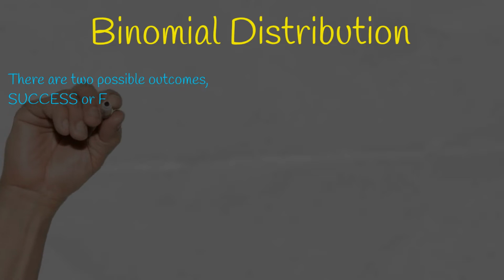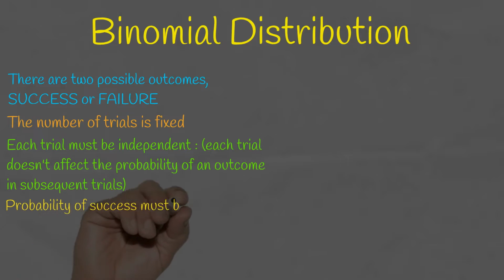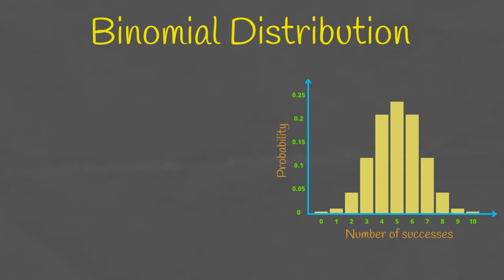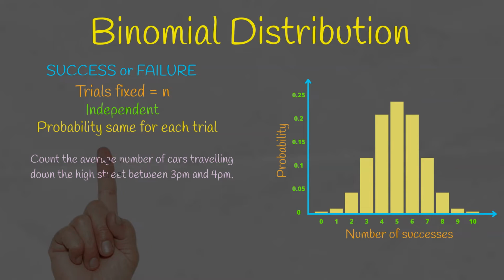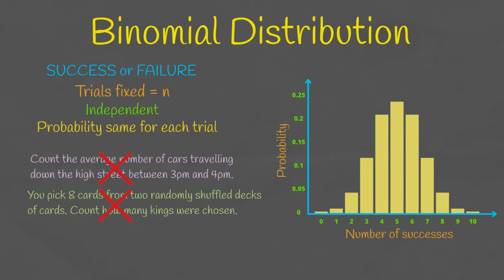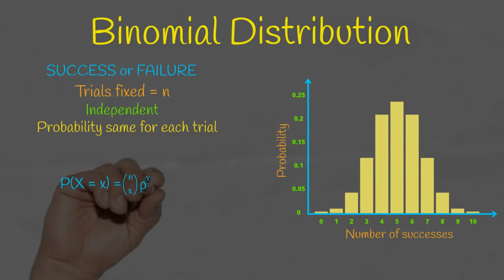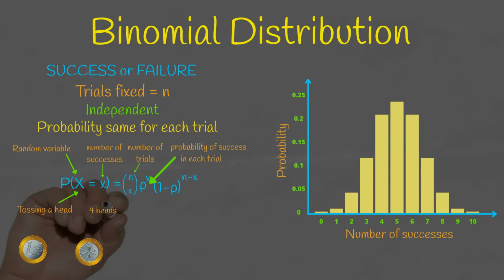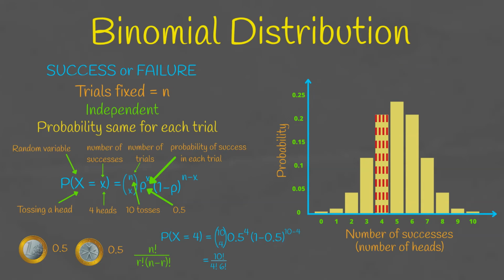Binomial Distribution Introduction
The first video in the Binomial Distribution series, kept short so it is easy to watch one a day.

This video is about the criteria needed to qualify something as a Binomial Distribution, it discusses the Binomial Formula and also the Binomial Distribution graphs.